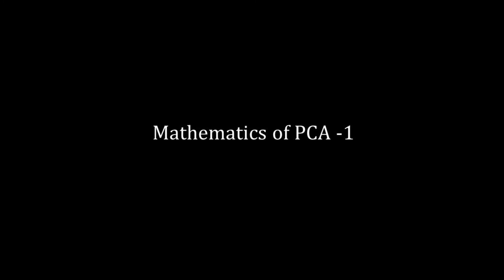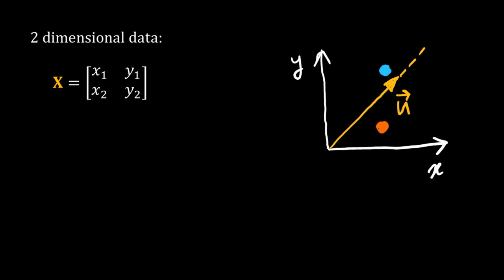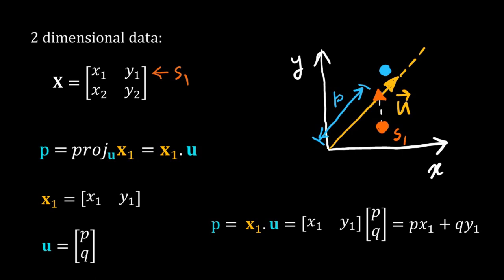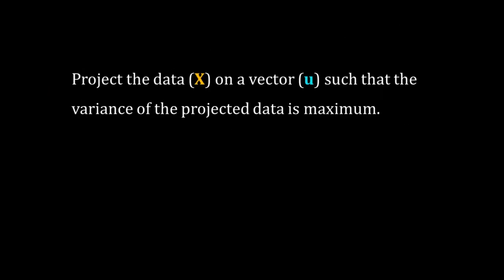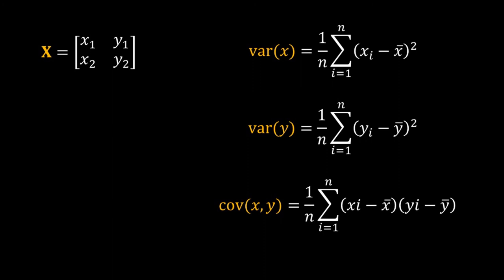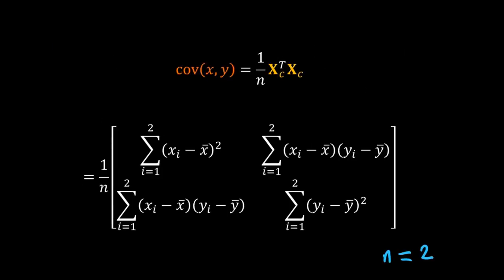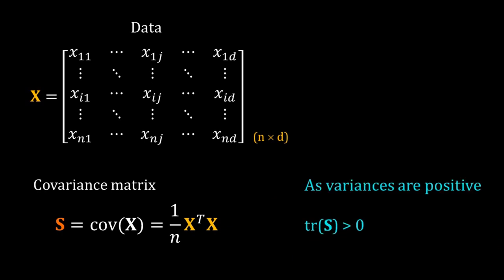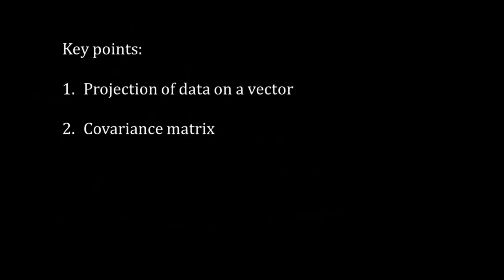10. Mathematics of Principal Component Analysis (PCA) - part 1